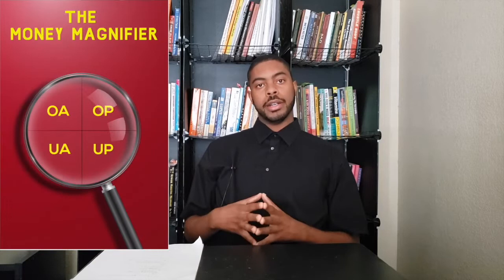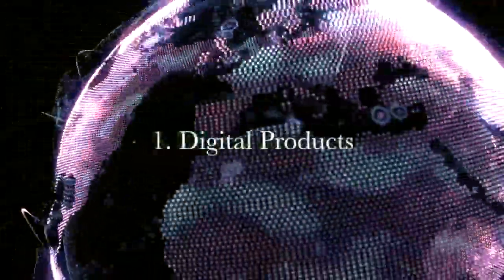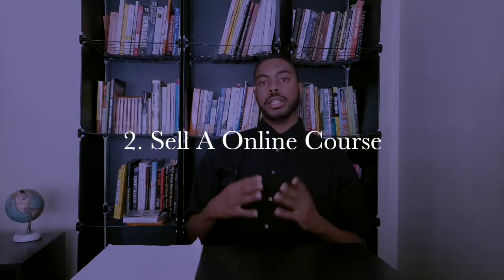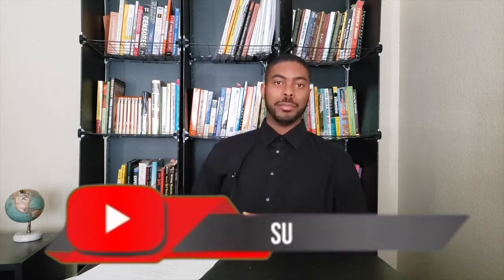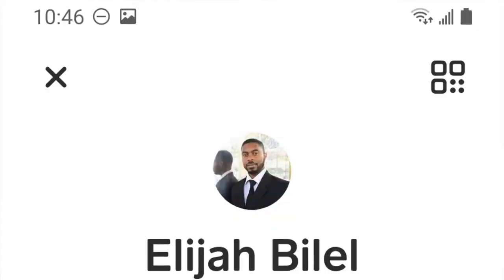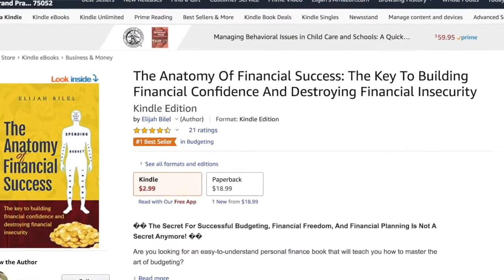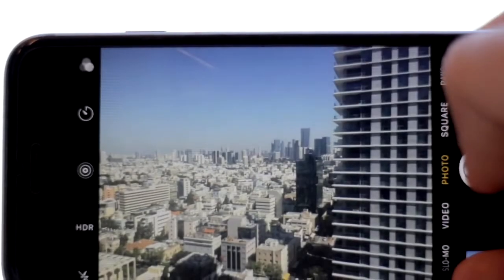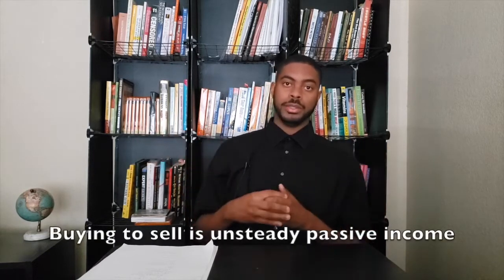8 Ways To Make Passive Income In 2024 (REAL PASSIVE INCOME)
Get my finance book, The Anatomy Of Financial Success! Available on E-book, Paperback, and Audiobook formats 8 Ways To Make Passive Income In 2024 (REAL PASSIVE INCOME). These 2 words get tossed around a lot on the internet but what exactly is it? And more importantly, how do you build it? In this video, I'll go over the fact that there TWO types of passive income and why it's important to know which one that you're trying to build. After this, I will share my 8 streams of passive income, how I built them and if you're willing to put in the work, how you can do the same. This video on passive income and making money online has been produced by The Side Hustlers Society and performed by Elijah Bilel

Intro 0:00
The TWO types of passive income 1:24
Digital products 5:56
Sell a course 9:11
Affiliate Marketing 12:26
Write a book 16:39
Start a youtube channel 18:24
Misc downloads 20:16
Invest in the stock market 21:13
Real Estate 23:06
Why membership sites are NOT passive income 23:46
25.25